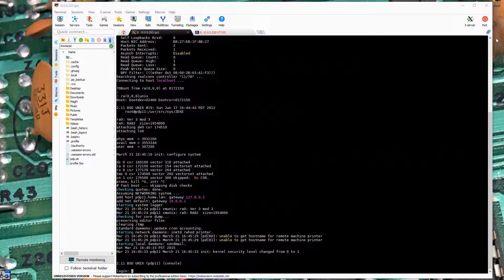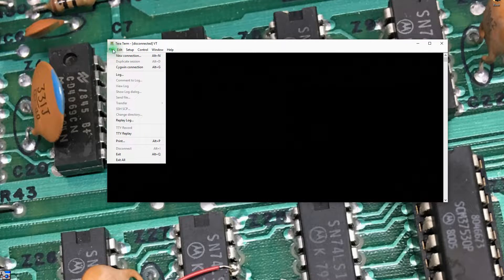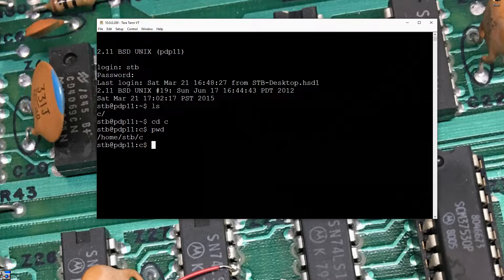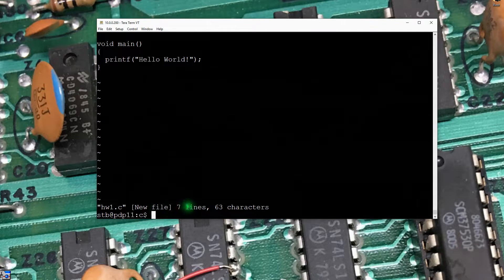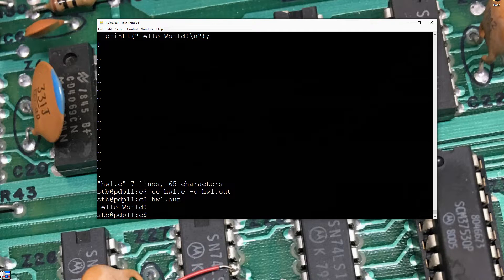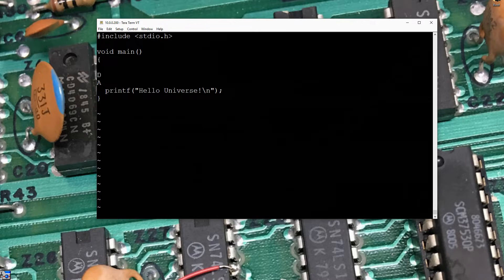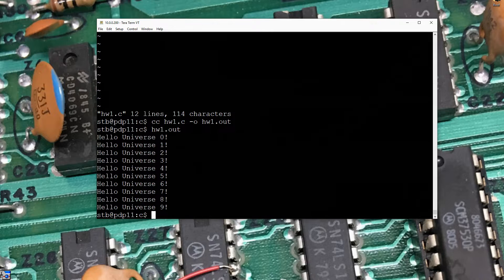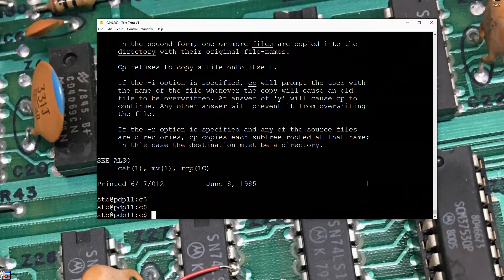PiDP11 - PDP11/70 - 211BSD - A simple c program - Hello World! - STB300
In this video we write a couple simple c programs for 211BSD on the PiDP11 / PDP1170 simh emulator. We'll use the vi editor.